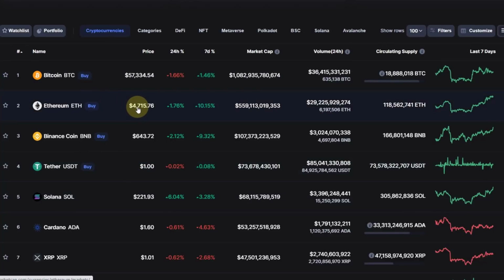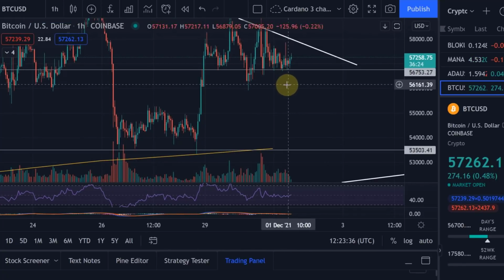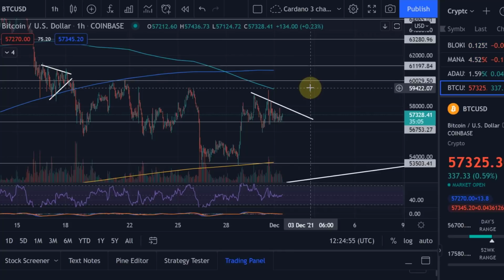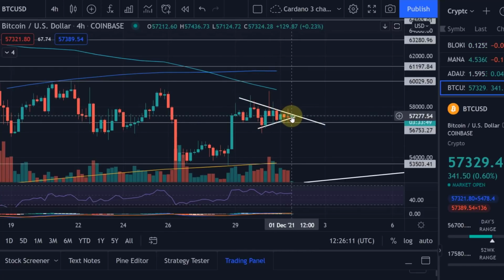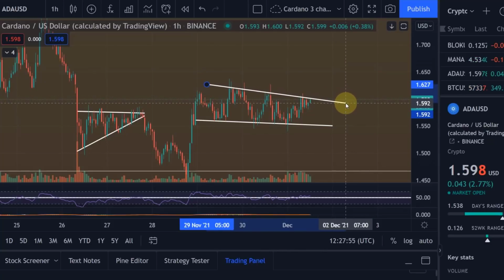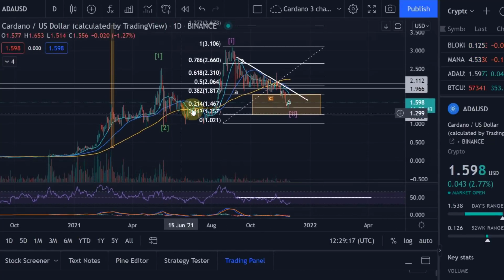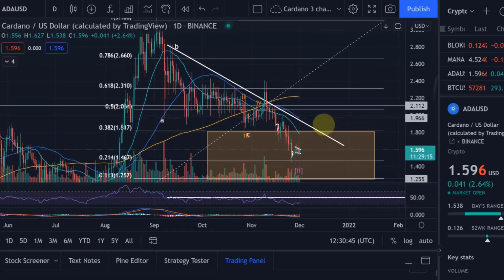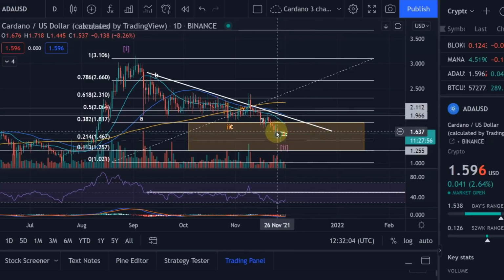Cardano ADA & Bitcoin Price News Today - Technical Analysis Update and Price Now! Price Prediction!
Cardano ADA Price News Today - Technical Analysis Update and Price Now! Cardano Elliott Wave Analysis! In this video I talk about a technical analysis of the Cardano ADA and Bitcoin prices and I talk about some important price moves that are happening right now!  Cardano Price Prediction!  I also talk about Elliott Waves!